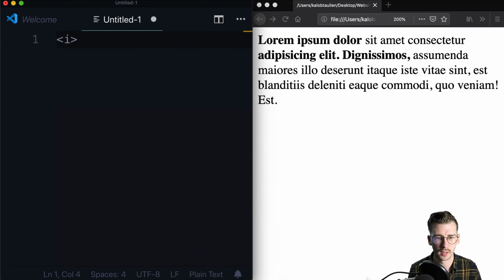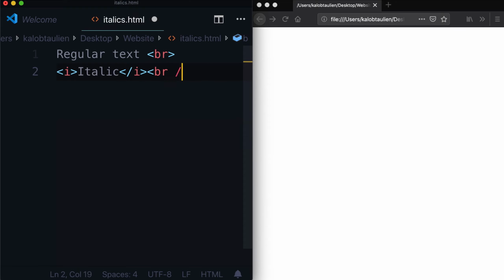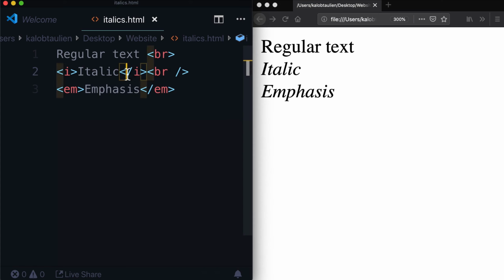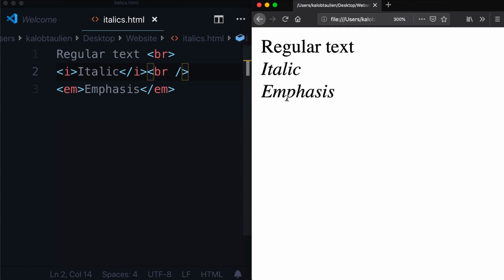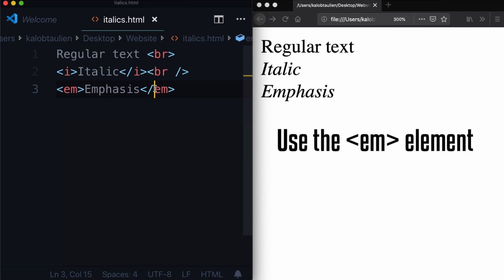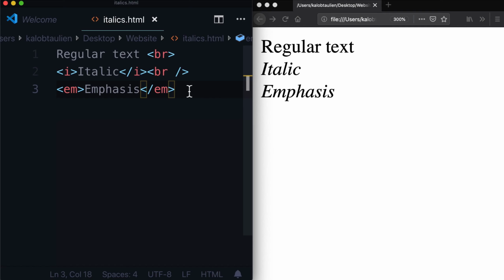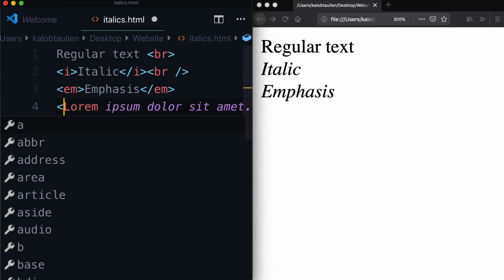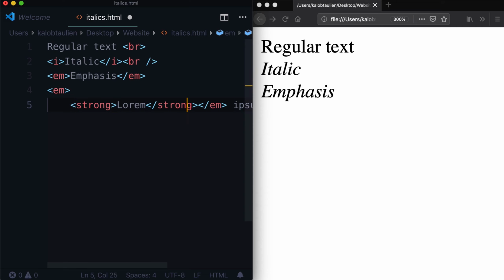14 Italics vs Emphasis Html 5